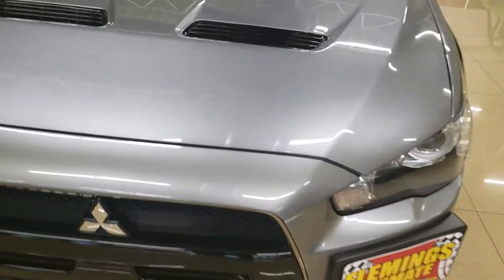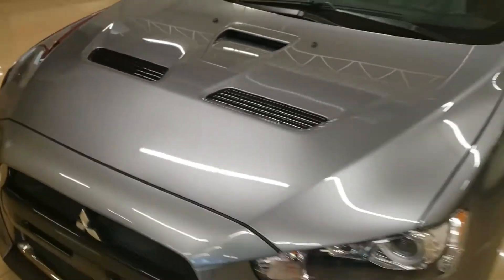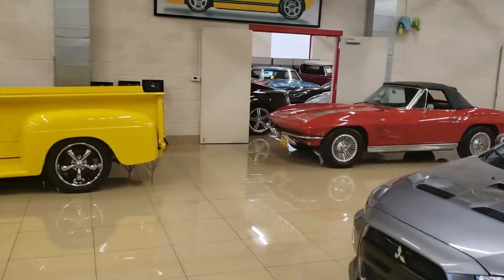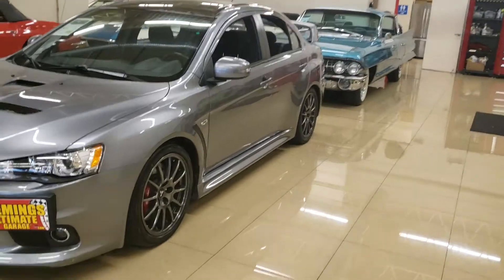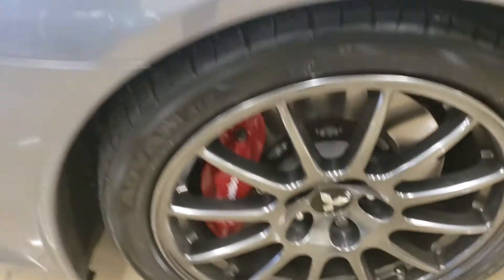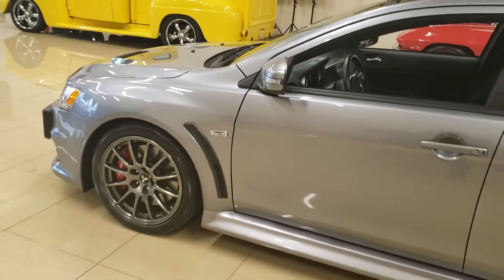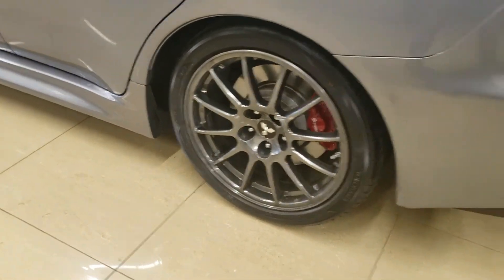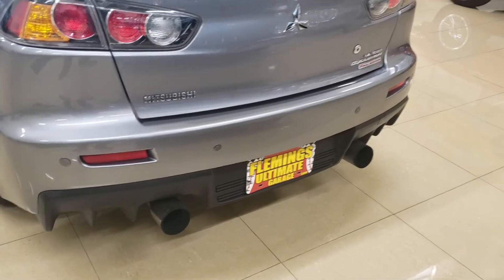February 6, 2020